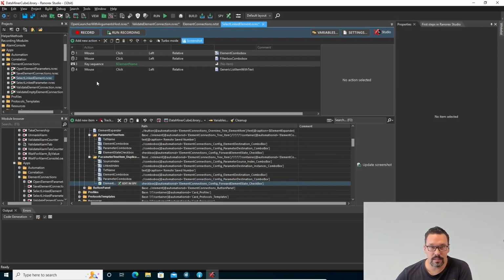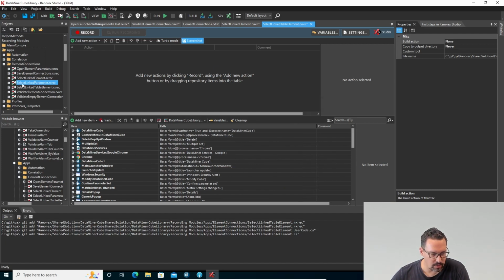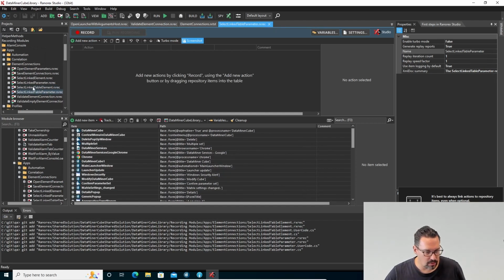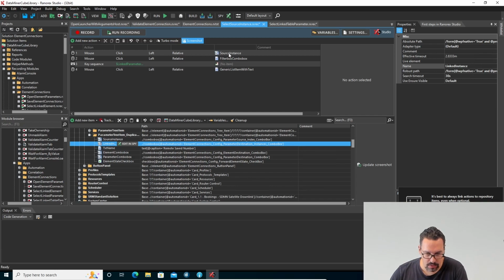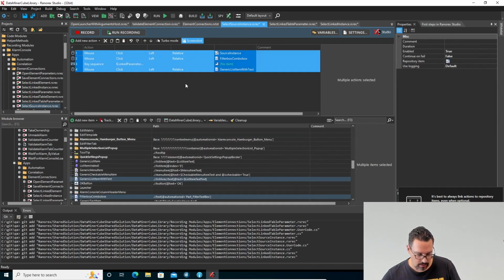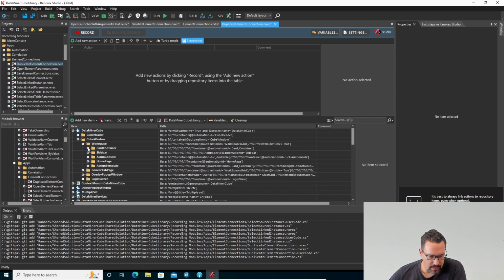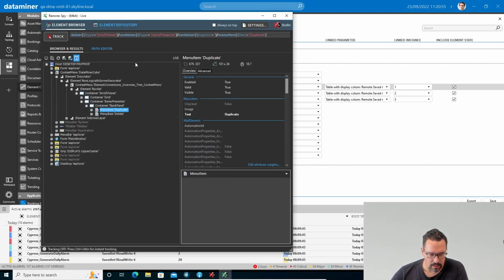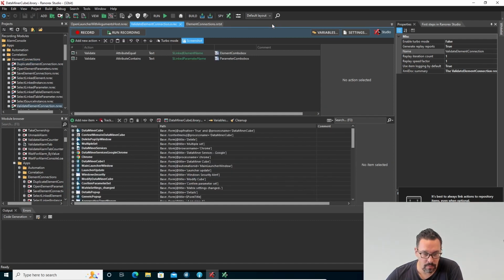Ranorex - Data sources - Create new recordings